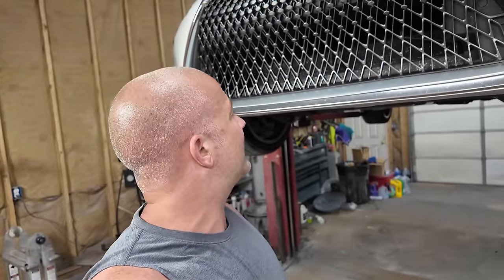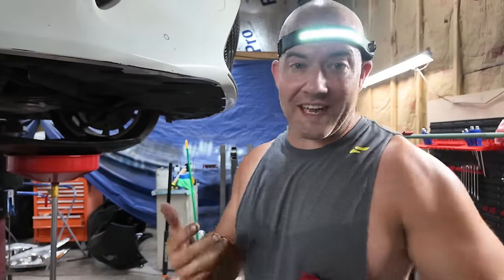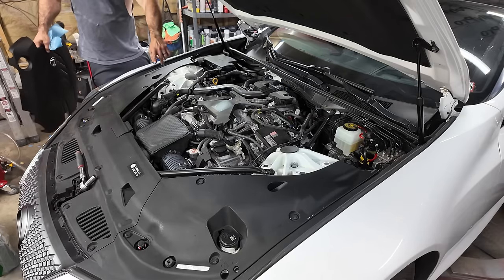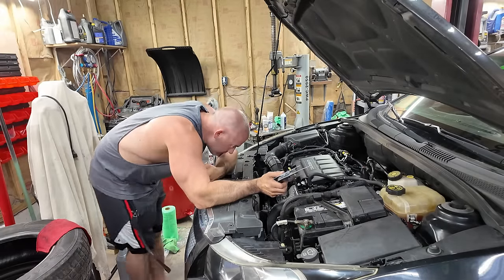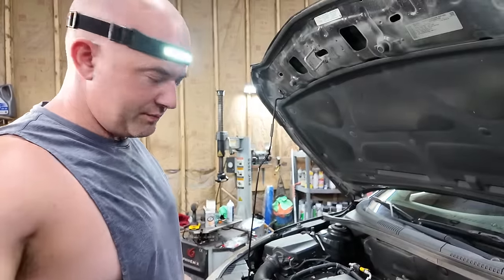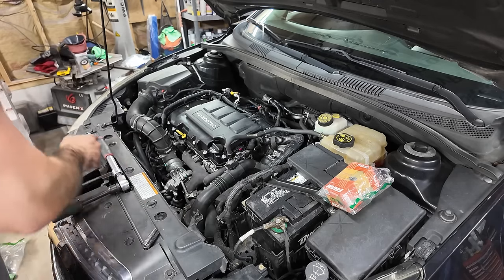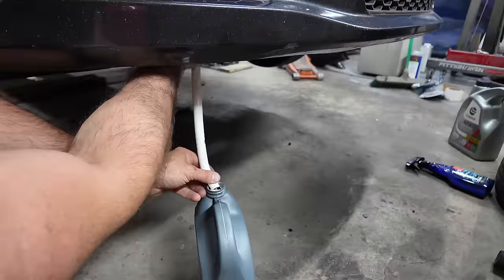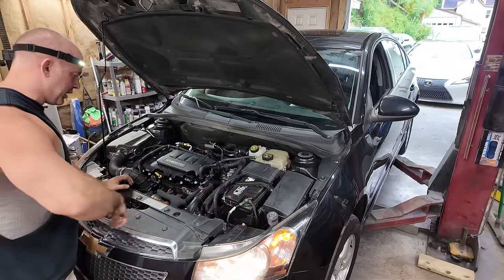Lexus LC500 Service + Chevy Cruze Service